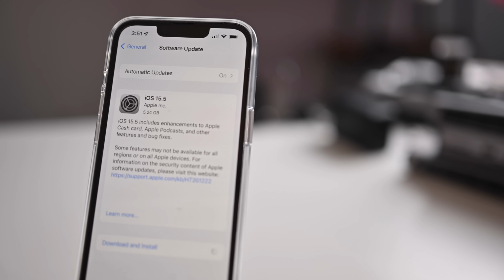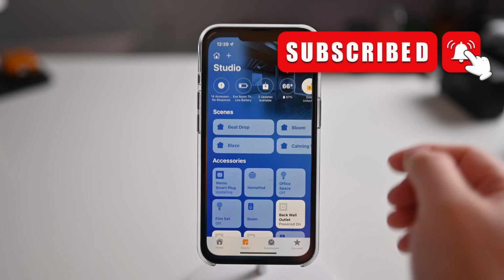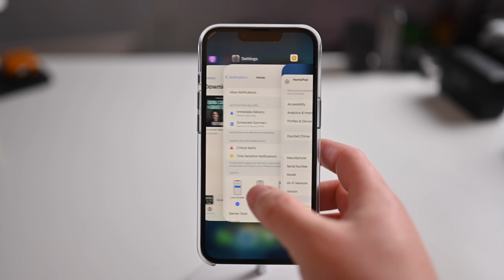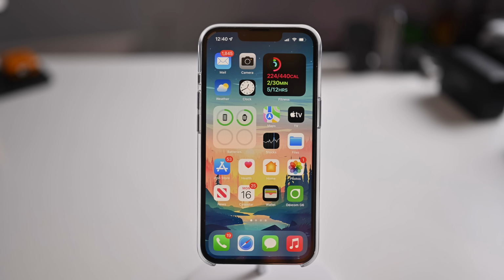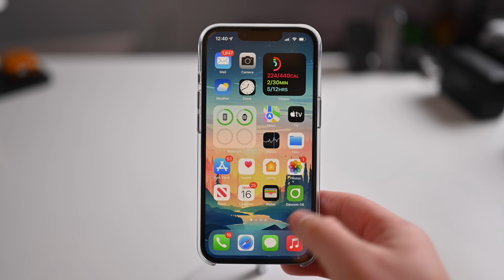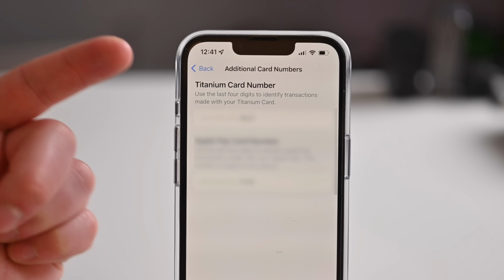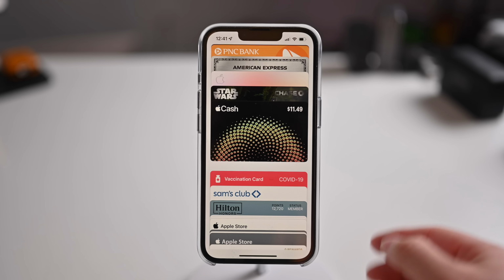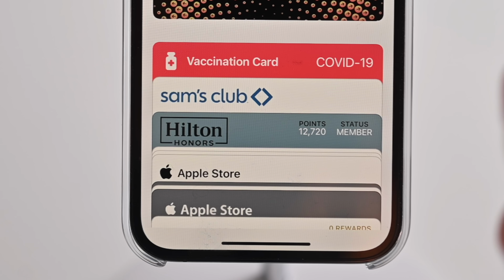Everything NEW in iOS 15.5 for iPhone! Wallet, Podcasts, HomeKit, & More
Here is EVERYTHING that is new in the iOS 15.5 update! Available now! Changes include improvements to the podcast app, new permissions for HomeKit and HomePod mini, and plenty of updates to the Wallet app. Spot any other changes?

Chapters ➡
0:00 Intro
0:20 Home, HomeKit, HomePod
1:07 Wallet, Apple Card, Apple Cash Card
2:27 Sponsor Time: Magic Lasso
4:01 Podcasts
4:43 Photos app
5:01 DualSense controller
5:14 Music app
5:42 Minor changes